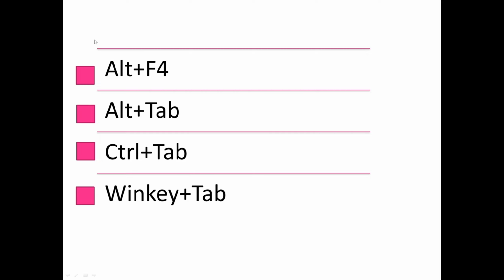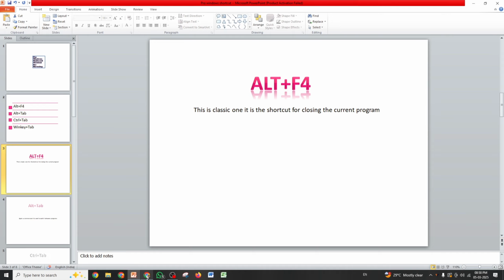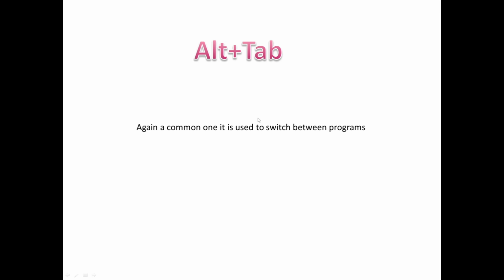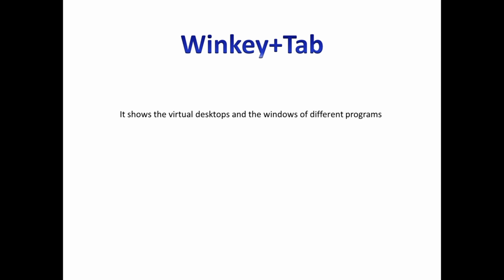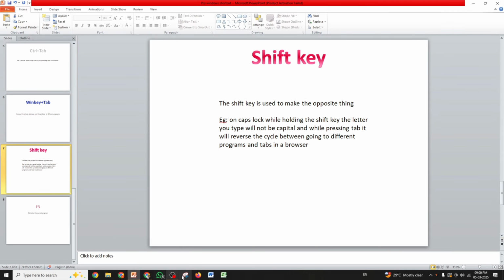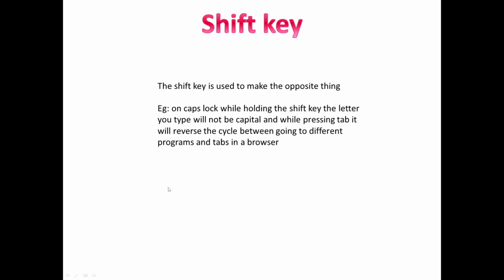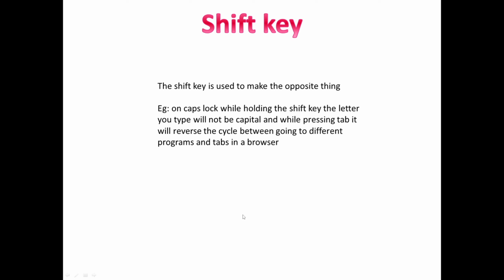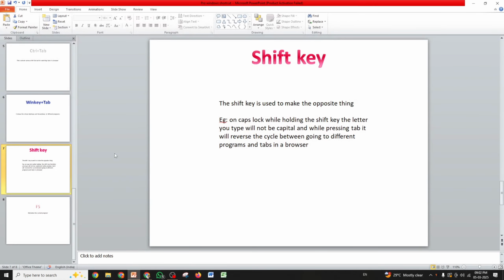Pro keyboard Shortcuts